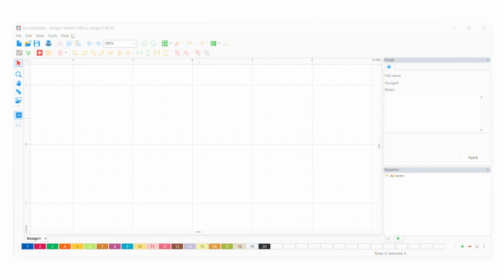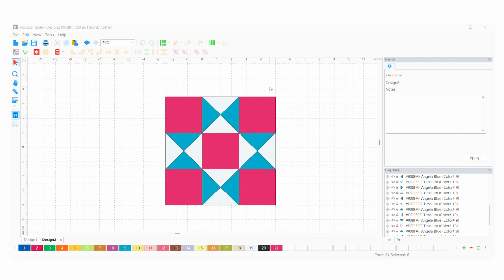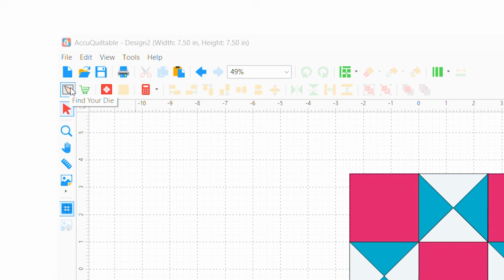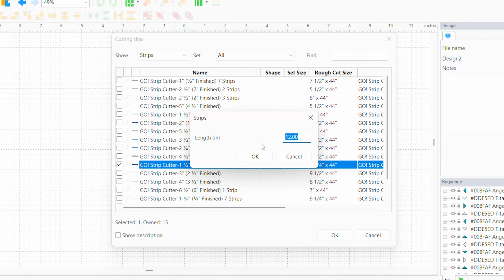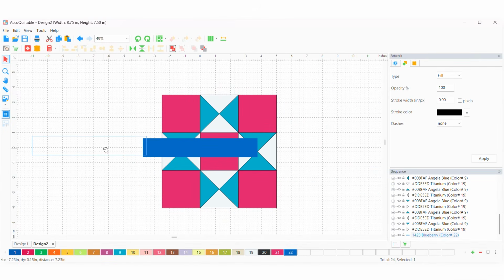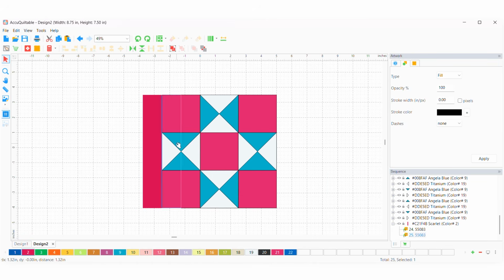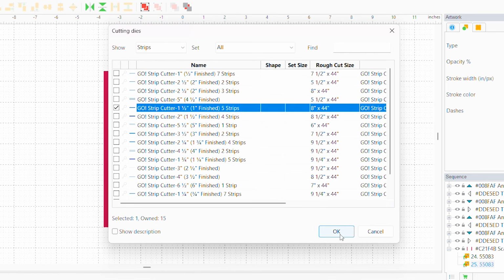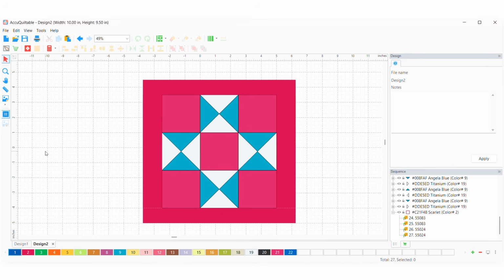Build a Block in AccuQuiltable with the NEW Strip Builder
Learn how to make a block in AccuQuiltable with the new Strip Builder module!

0:00 Intro
0:34 Adding New Modules
1:00 Make 7.5-inch Block Fit 10-inch Block
2:22 Adding Strips to Block
3:29 Add Vertical Strips
4:28 Add Horizontal Strips
5:25 Conclusion